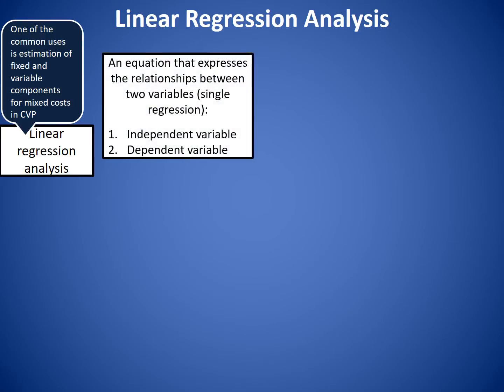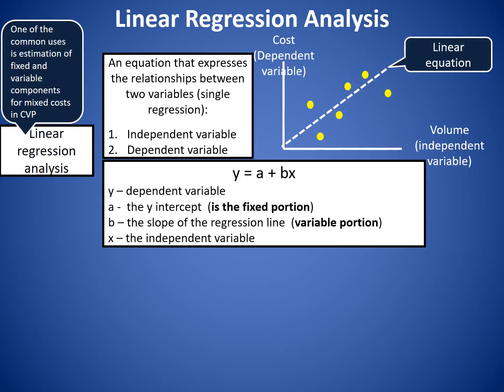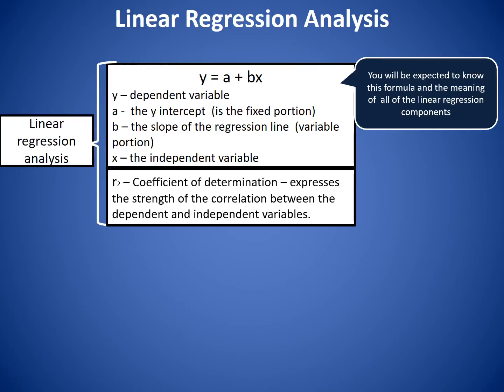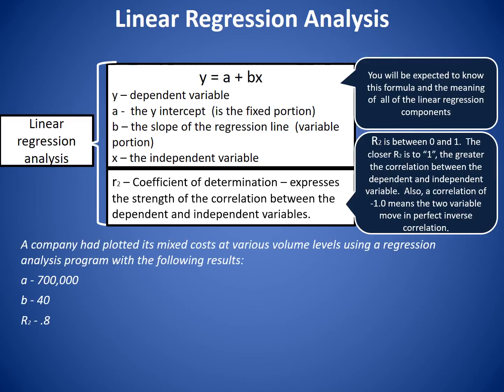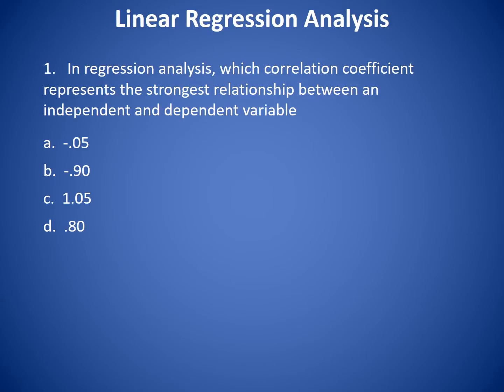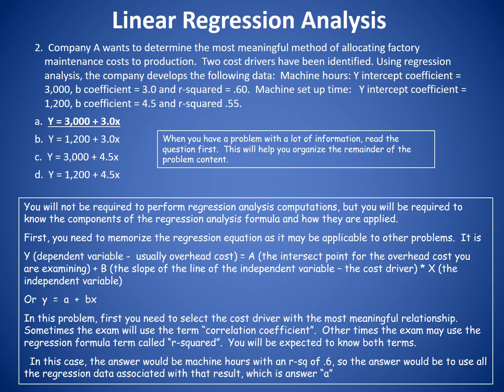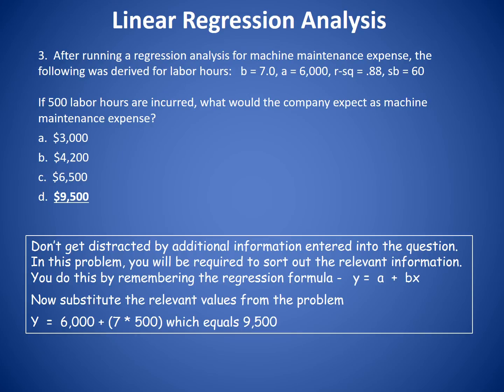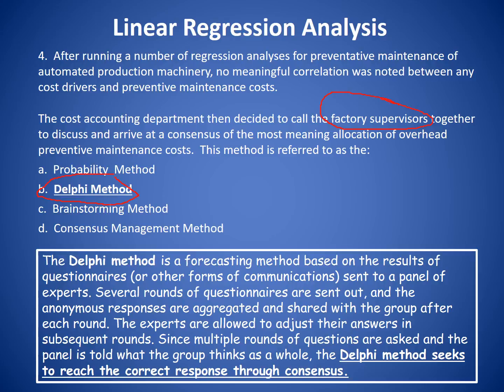MACC 530 CAT5 Linear Regression Analaysis